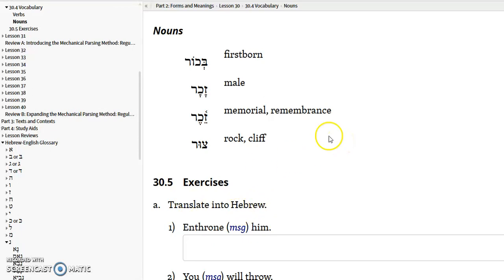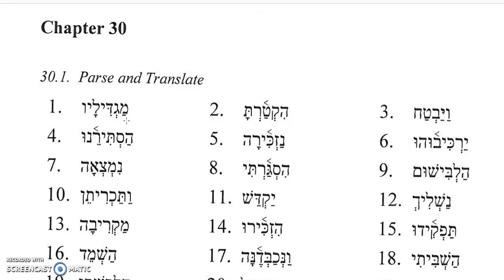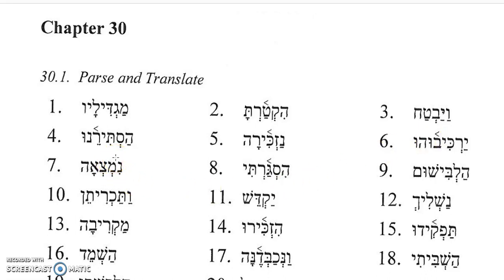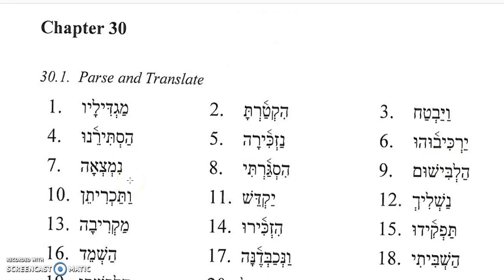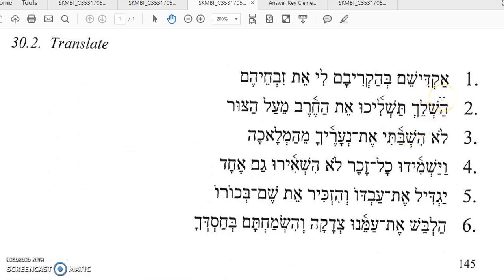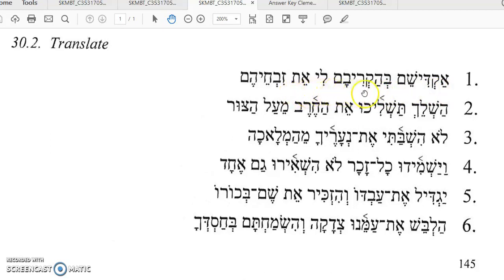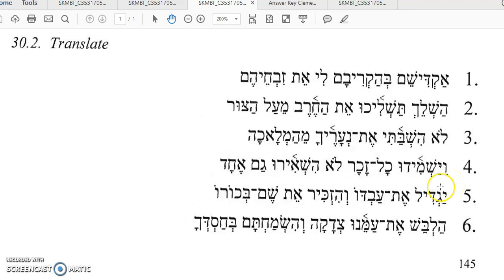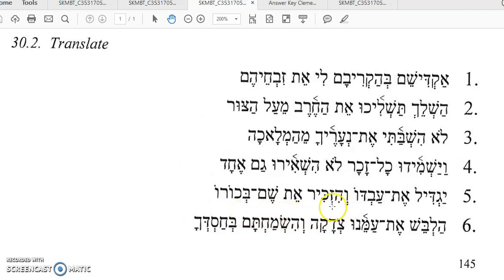Lesson 30c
Chapter 30 of INTRODUCING BIBLICAL HEBREW by Allen Ross as explained by Dr. Joe Sprinkle. Hebrew vowels. Part 3 of 3.